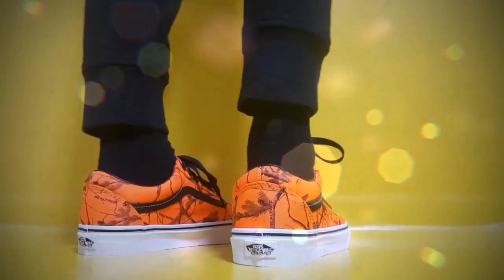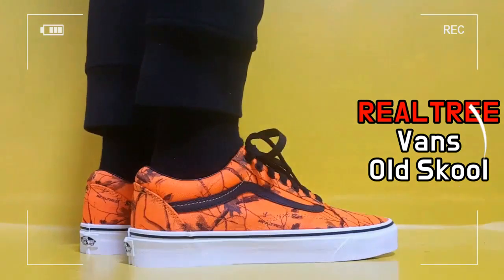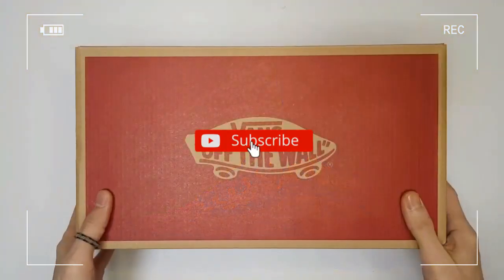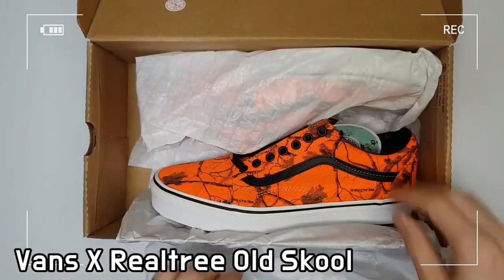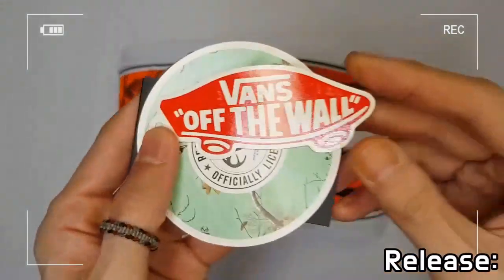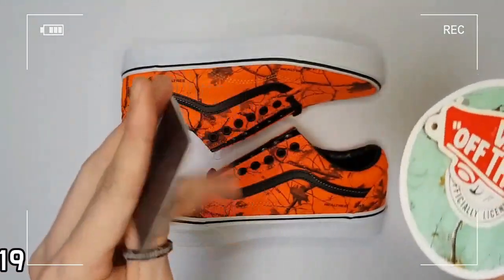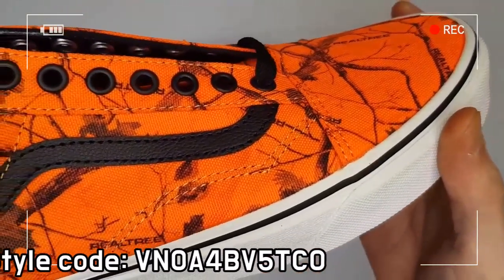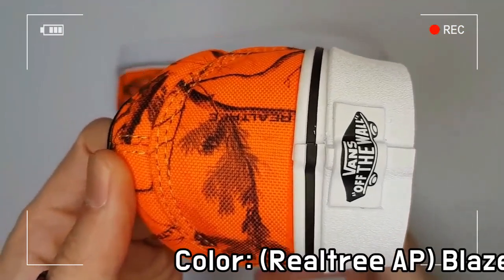Vans x Realtree Old Skool unboxing/vans realtree old skool on feet review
Style code vn0a4bv5tc0
it's AUTHENTIC !